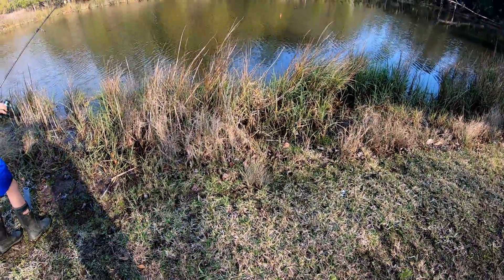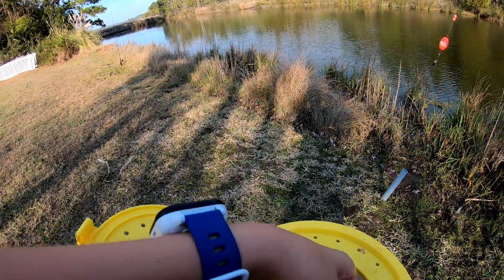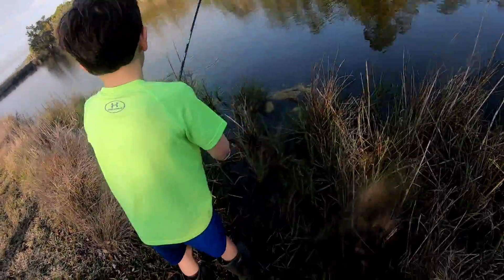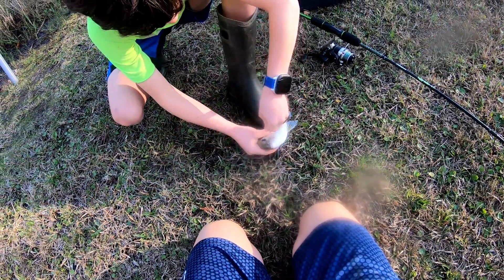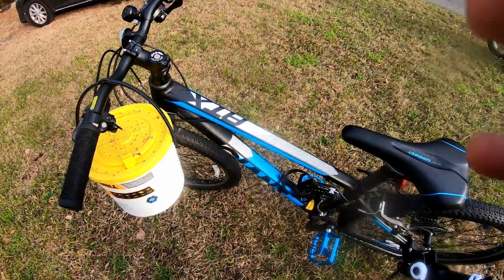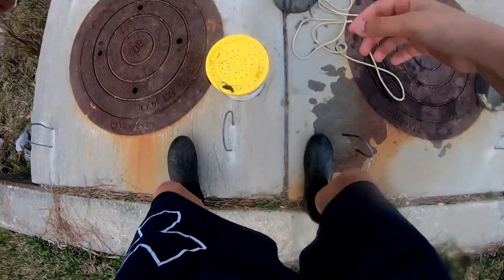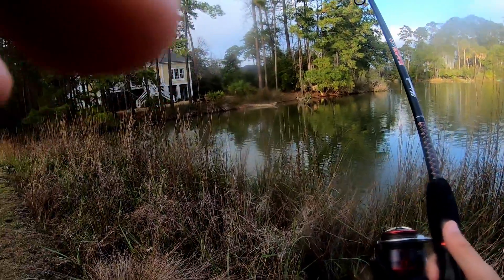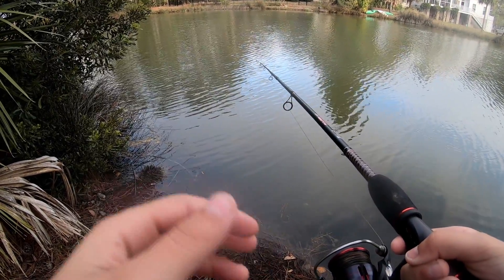Catching Fish(Saltwater Fishing)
Fishing Saltwater and Catching Fish!